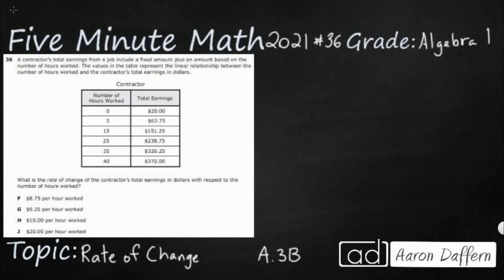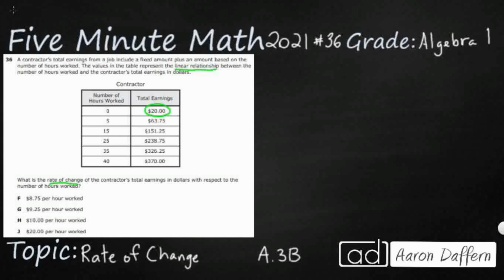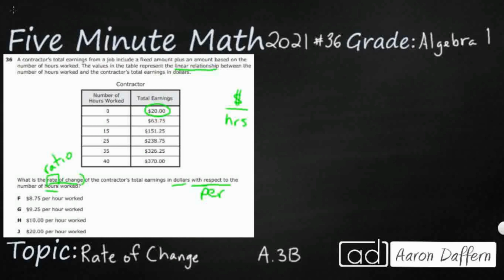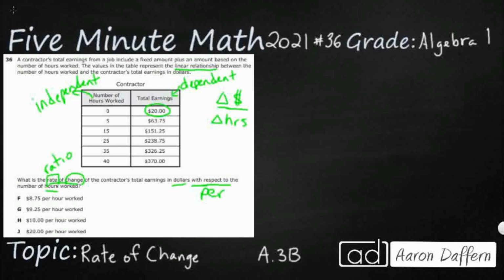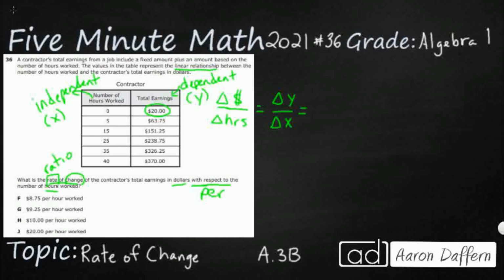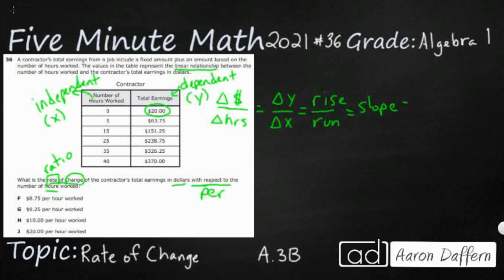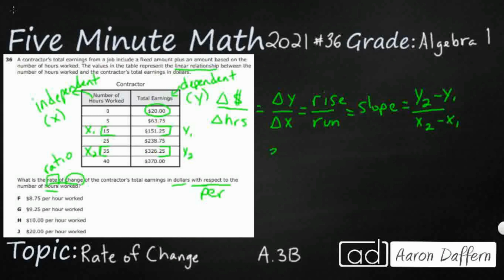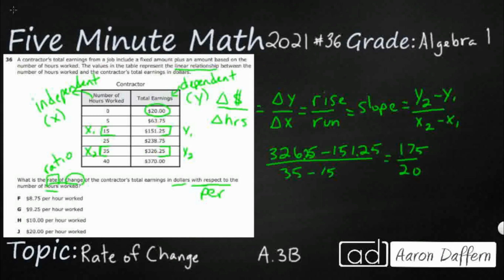Algebra 1 STAAR Practice Rate of Change (A.3B - #13)